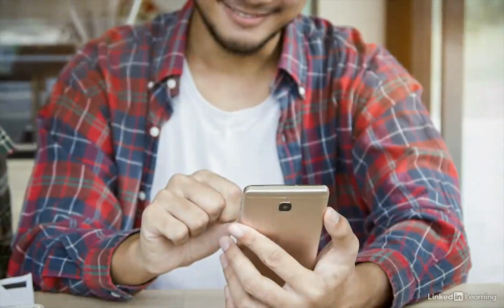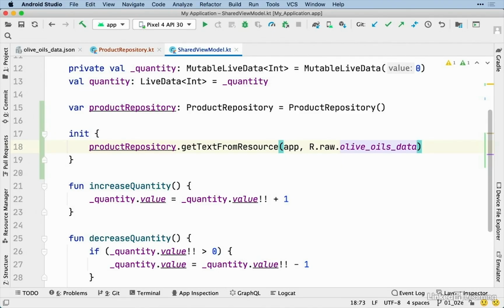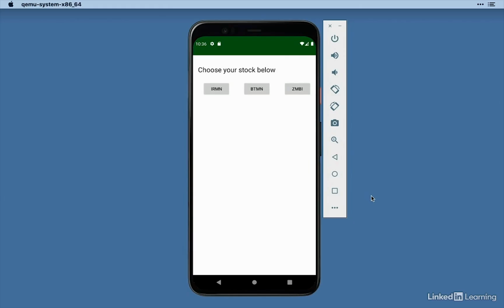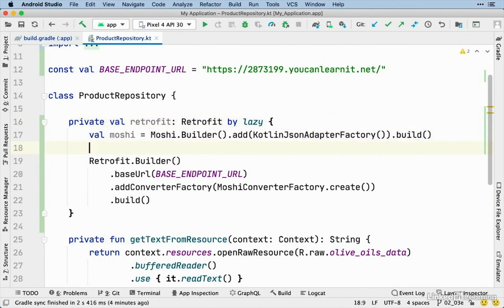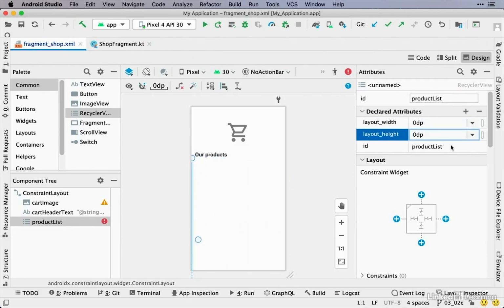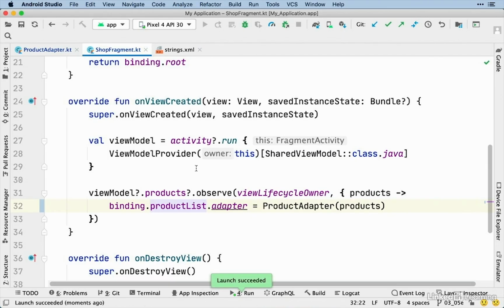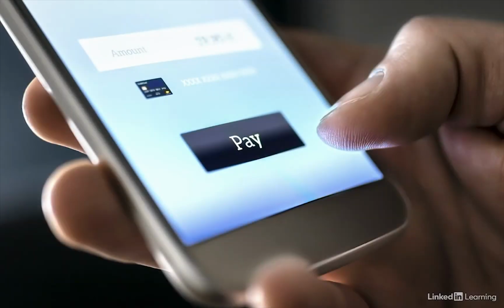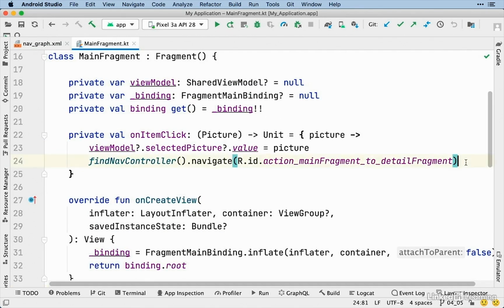Android Development Working with Data | Essential Training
Do you develop Android apps? Are you wondering how to get started or wondering how to improve? This series of courses covers the essentials you must know to develop, design, and manage a native Android application. In this course, the fourth part in a four-part series, instructor Annyce Davis focuses on data, with hands-on challenges to check your understanding. Annyce explains the various types of data processing available in Android. She shows you how to package static data in JSON files, to make it easier to work with data in your application. Annyce steps through using LiveData objects, HTTP clients, a Retrofit interface, and more to get data from a web service. She discusses how you can use a RecyclerView to display different types of data in your app, then concludes by walking you through ways to display data that a user selects.